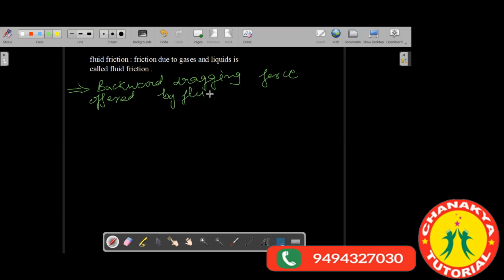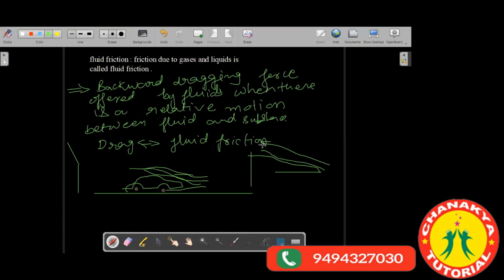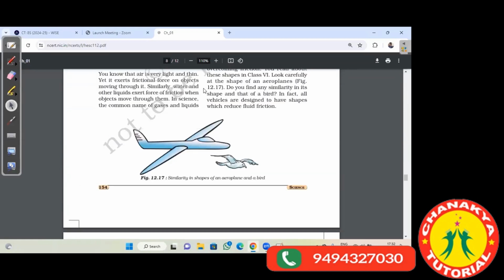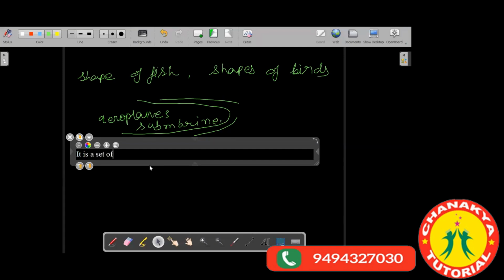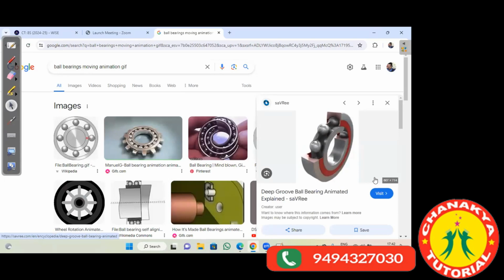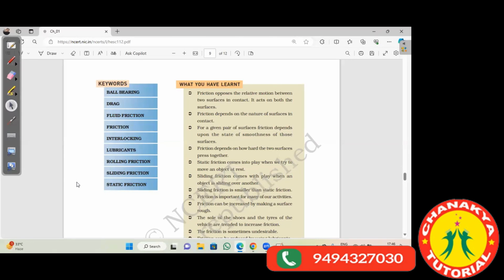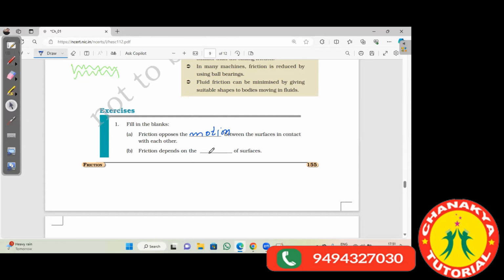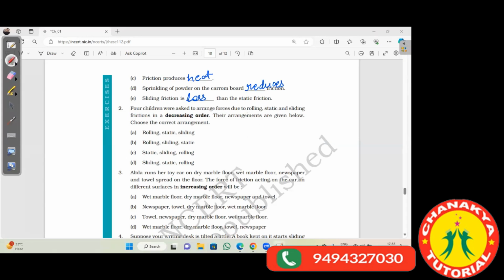Fluid Friction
Achievements
1) All India first rank in math test conducted by WeXL
2) All India 4th rank in Steam Odyssey competition conducted by Times group
3) Chanakya Tutorial has been ranked number 1 IIT-JEE coaching by WAC
4) Mentor of AIR 107 JEE advanced.